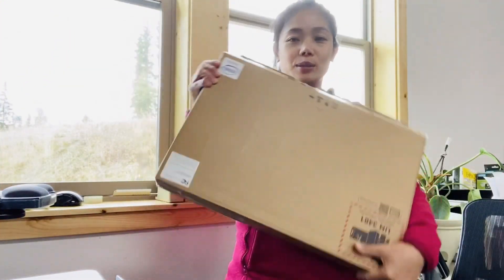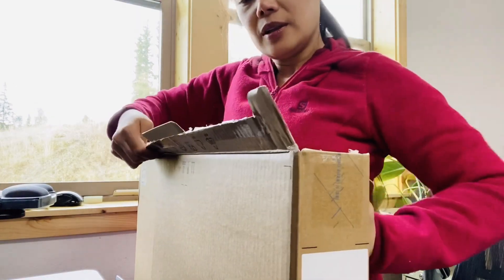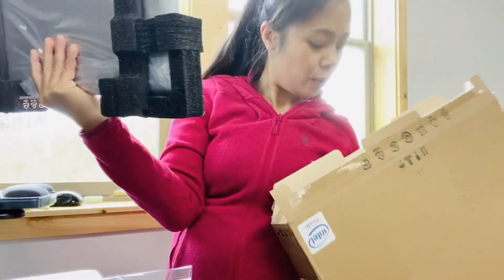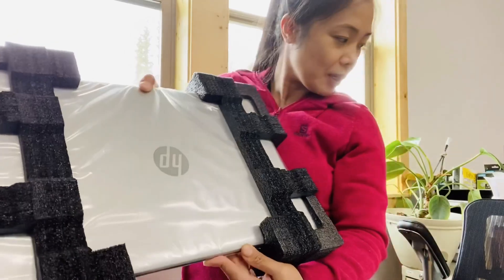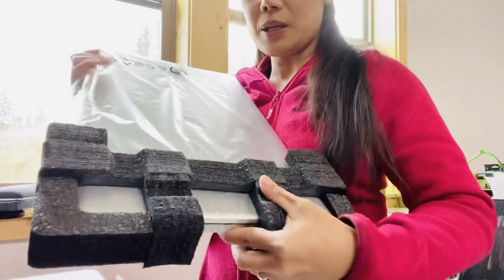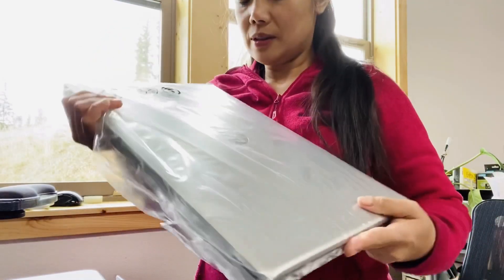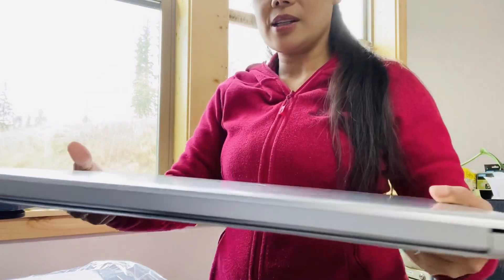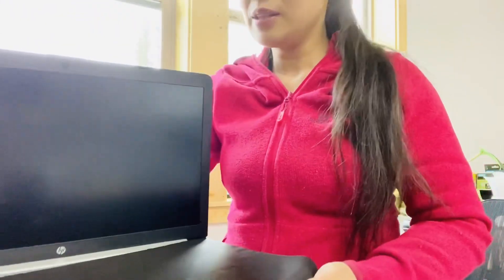AMAZING UNBOXING HP LAPTOP